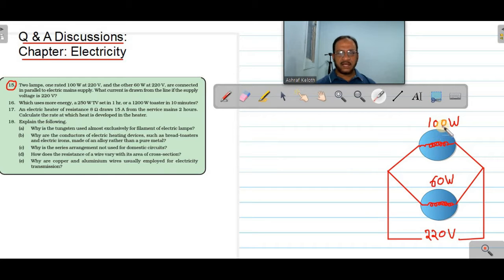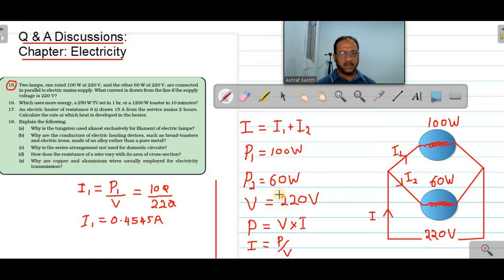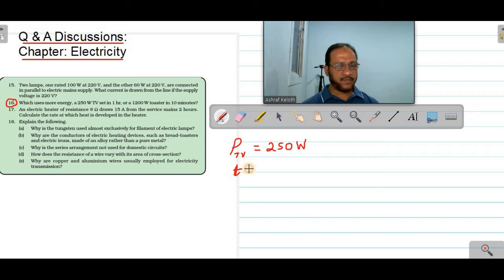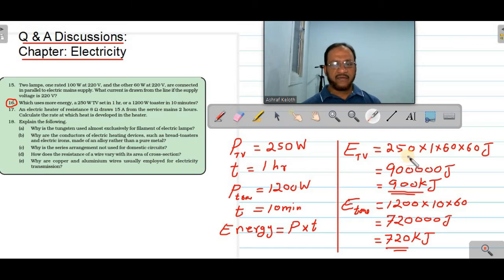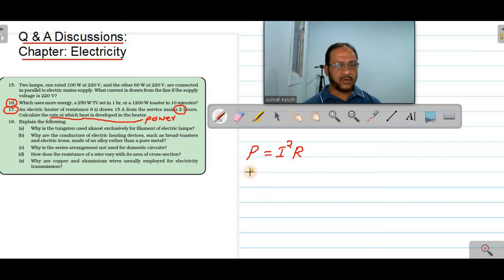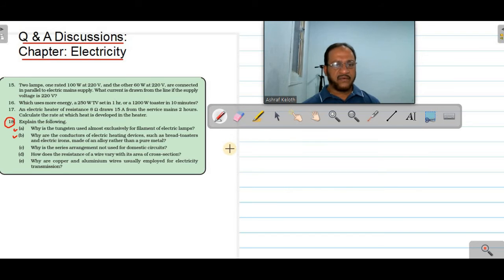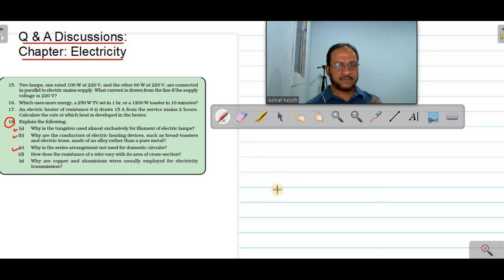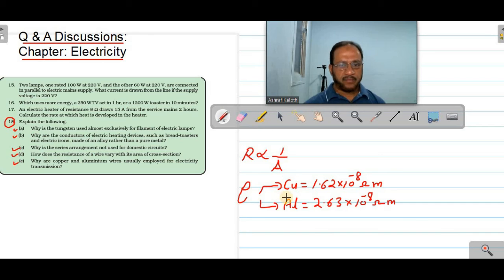CBSE CLASS 10 ELECTRICITY Q & A DISCUSSIONS PART 16